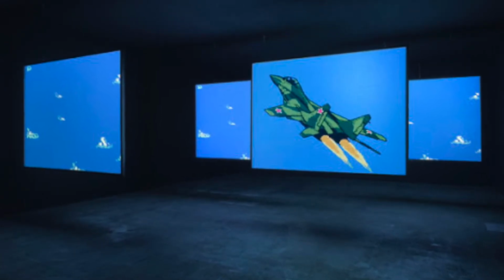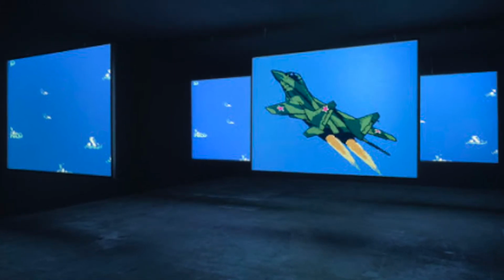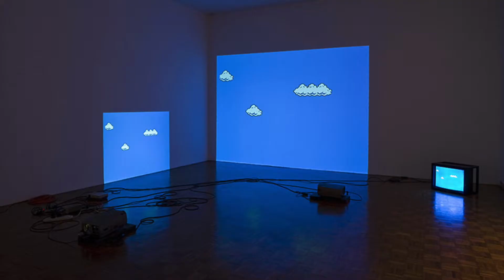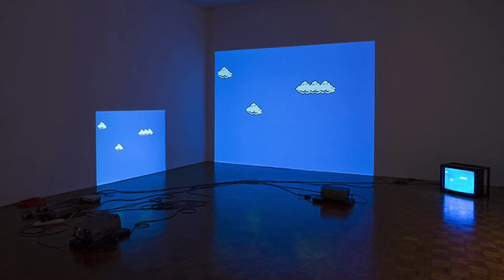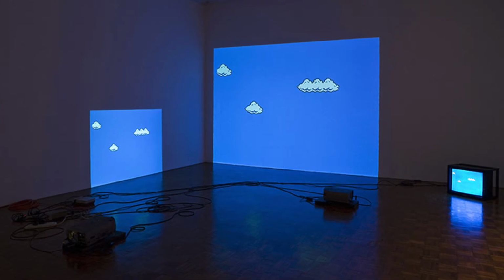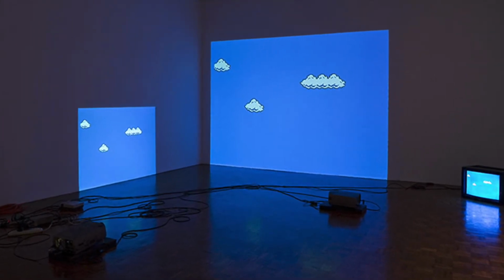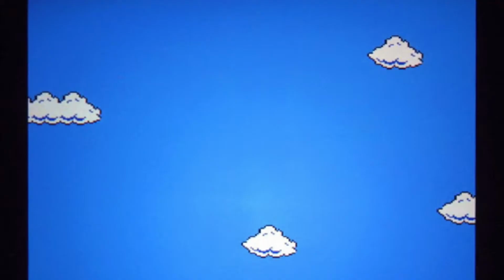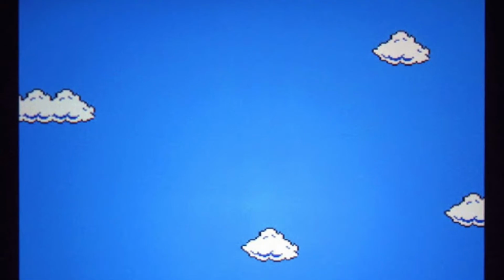MP4 Week 10: Cory Arcangel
Hi Art Friends! Hope you enjoy learning all about Cory Arcangel!  To get any coloring pages mentioned in the video click this

Materials:

Cory Arcangel Worksheet
Crayons or Colored Pencils

Instructions:

You are going to make a “low-tech” version of Arcangel’s Gradients.  First choose 2-3 colors, then starting with the lightest color you will fill in the top third of the rectangle.  Then using the medium color fill in the middle of the rectangle, and then fill in the bottom with the darkest color.  After you will need to blend the colors together.  It’s easier to do this with colored pencils and if you start off very lightly and add more color as needed.  After you have finished coloring in your gradient, you will write out the instructions on the lines at the bottom of the page.  This way other people could recreate your gradient by following your directions.